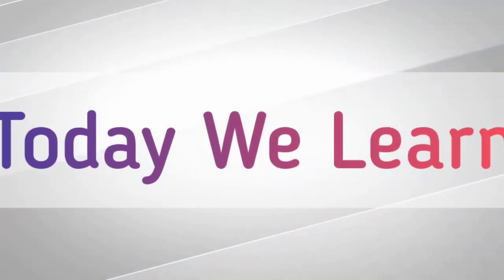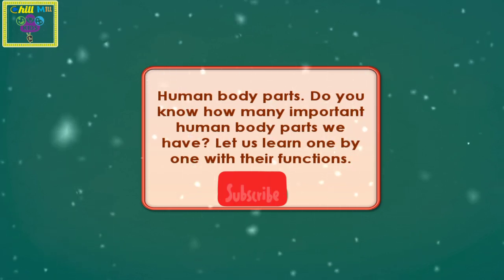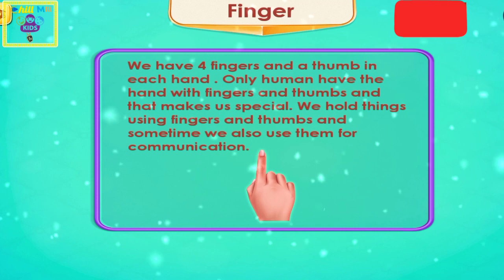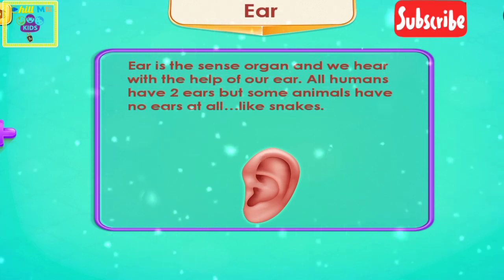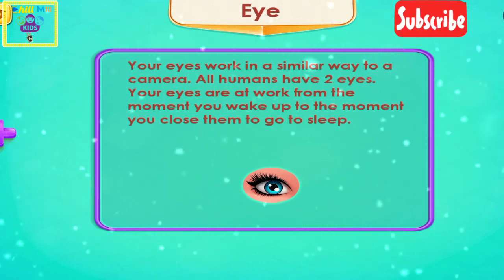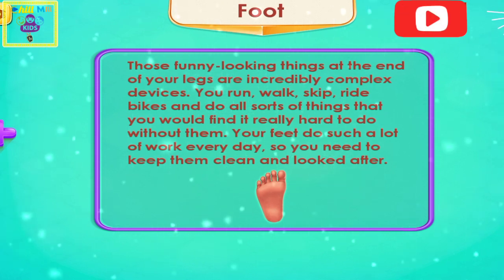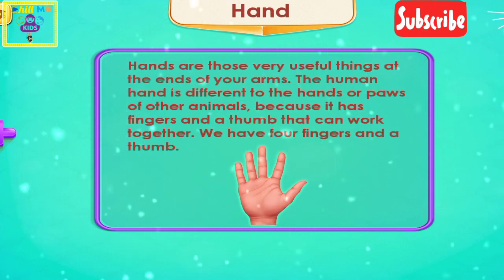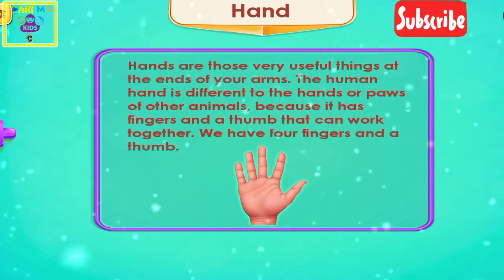Name of Human Body parts and it's Functions | Science | General Knowledge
Introduction of Human body Parts
Finger
Ear
Eye
Foot
Hand